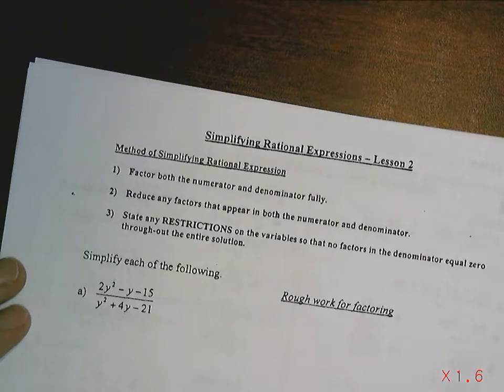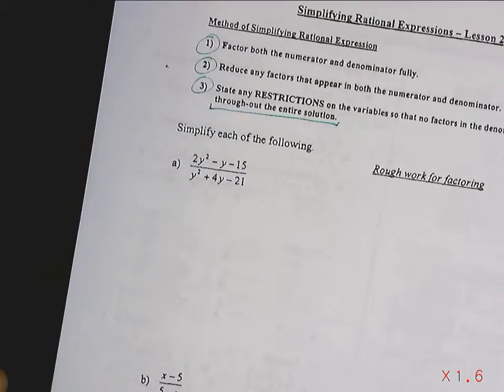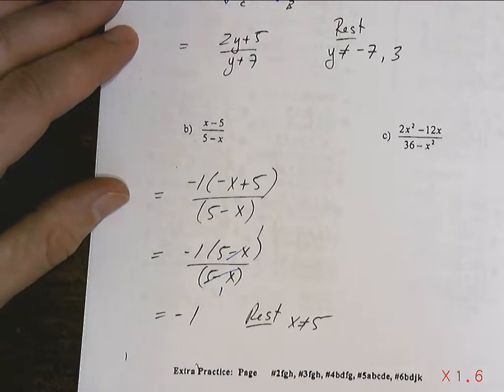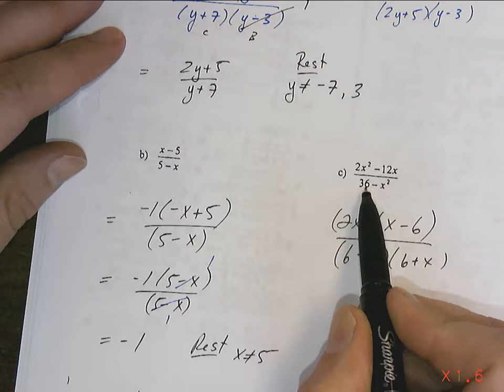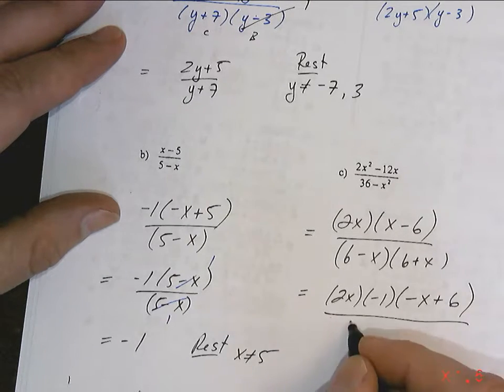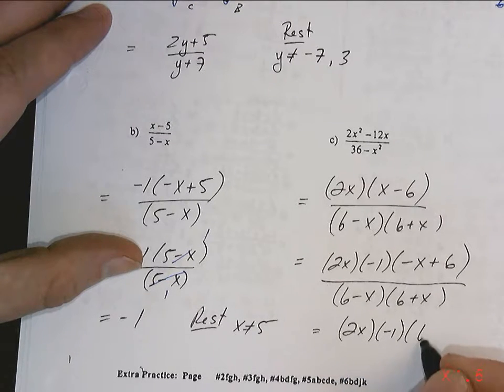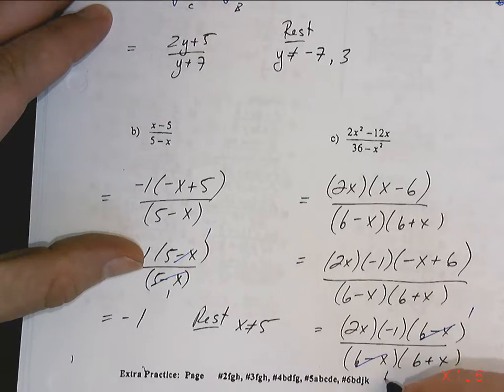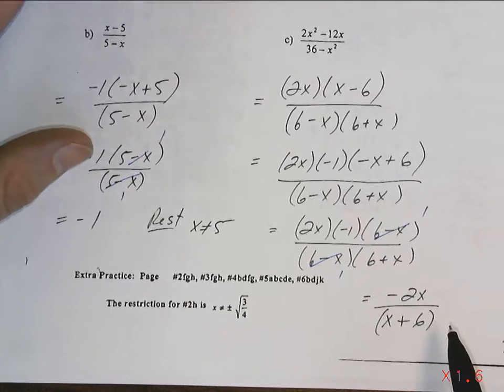Simplifying Rational Expressions - Lesson 2